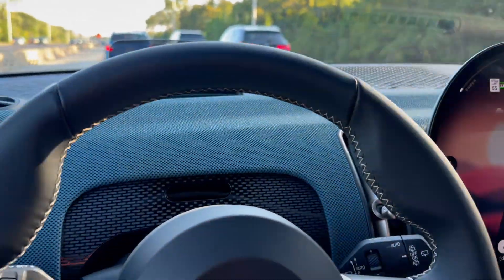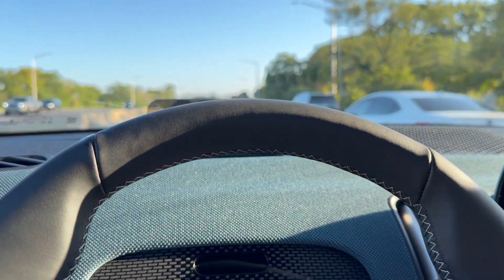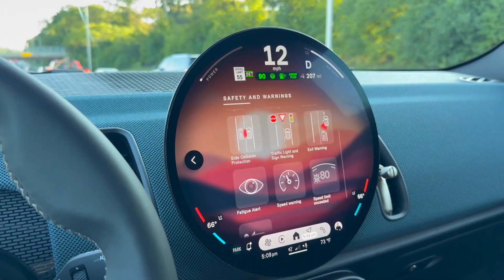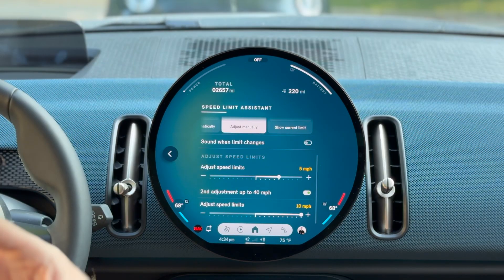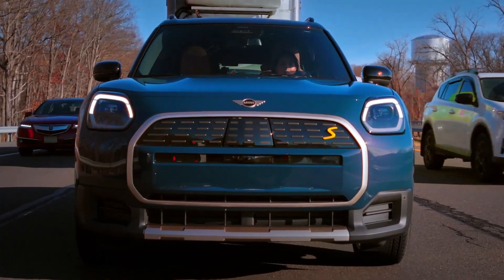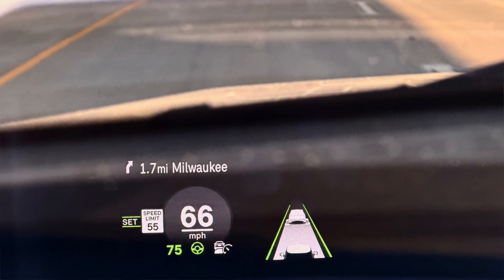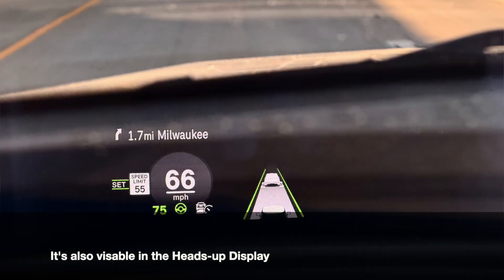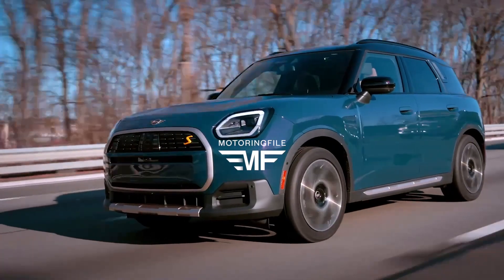How to Master MINI's New Assisted Driving in Five Minutes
Get a quick and clear look at the newest autonomous driving tech coming to the MINI Cooper and MINI Countryman. In this overview, we break down the expanded Driving Assistant and Driving Assistant Plus options, what each system actually does on the road, and how MINI is closing the gap with the latest BMW driver assistance technology.

From adaptive cruise with stop and go to lane centering and the higher tier features available on the Countryman, this video walks through how these systems work, what hardware they rely on, and which options you will want to consider if you are ordering a new MINI.

If you have been wondering how close MINI is getting to true hands-off capability, or how the new tech compares across electric and combustion models, this is a great place to start.

Note: Assisted driving Plus is avilable on the 2024 MINI Countryman (U25) and will come to the MINI Cooper in 2026.